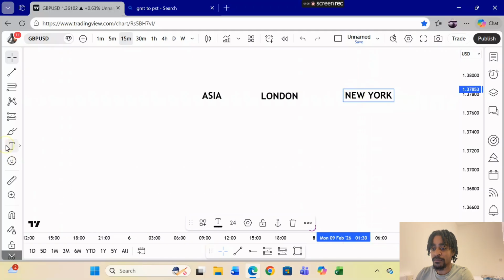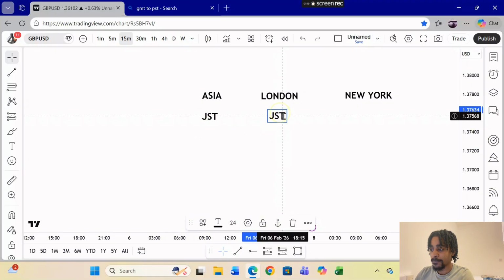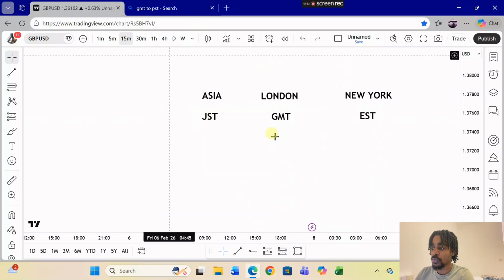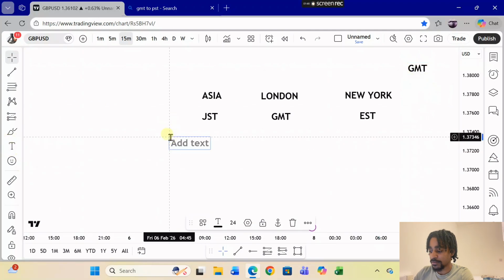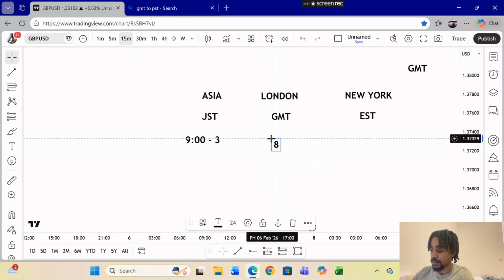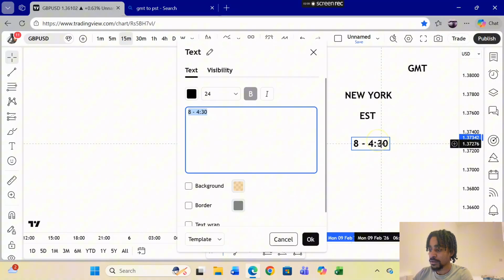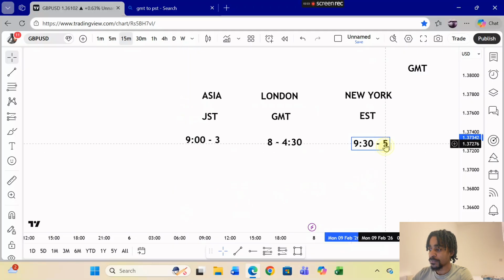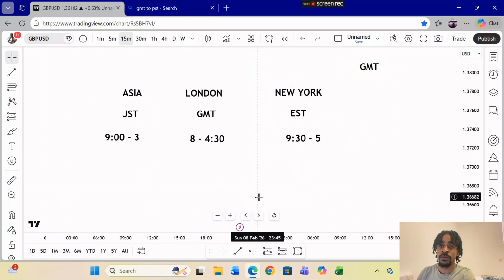Trading Sessions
The three market sessions. The 3 central banks that control these sessions - BOJ, BOE & The FED. When these banks open thats when the trading sessions starts. Now all 3 central banks are located in different parts of the world so they all operate in different timezones.

Be open to trading whatever session suits you best. You may be in a specific timezone, where during your sleeping hours the trading session is active. It generally isn’t a good idea to miss out on sleep to try and trade during the market session. Be smart and prioritise what needs to be put first which is your health.